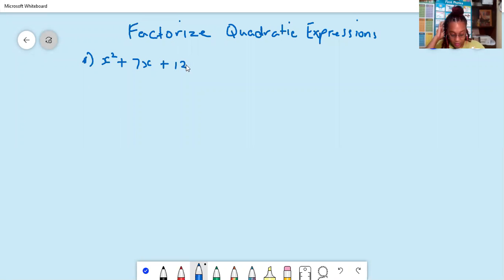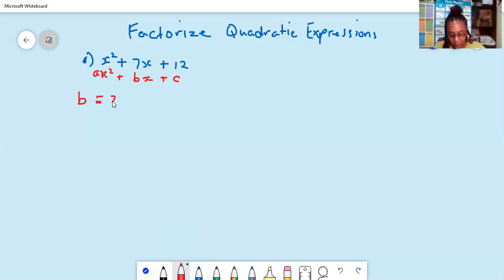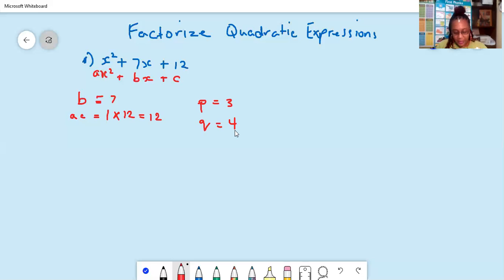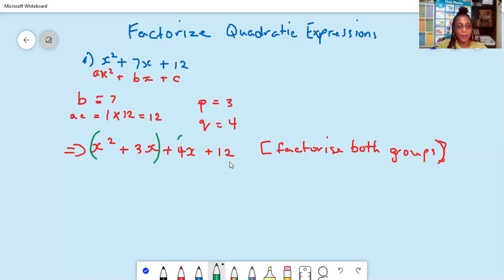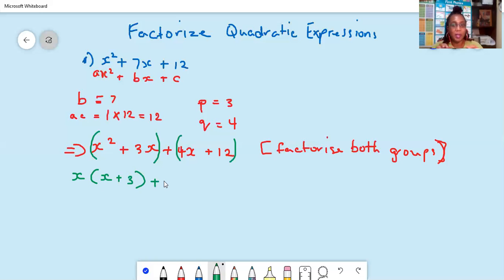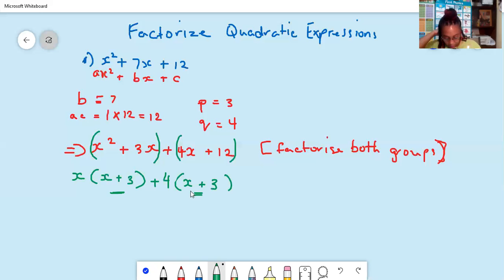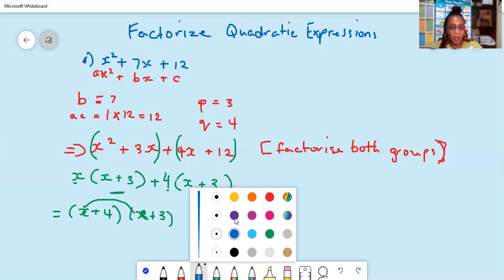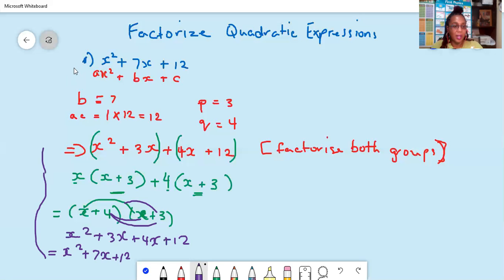Quadratic Equation- Factorization